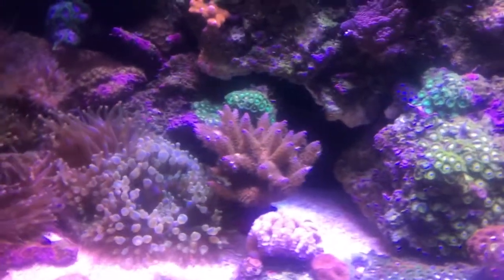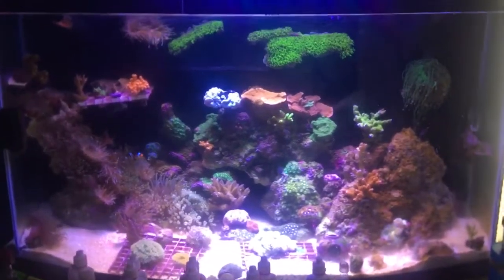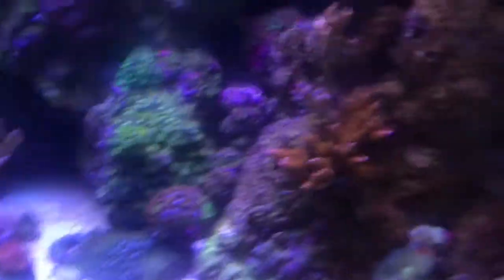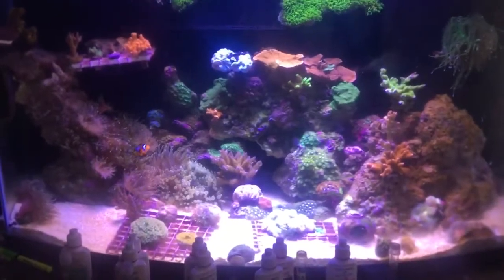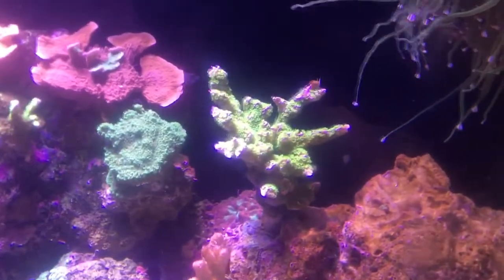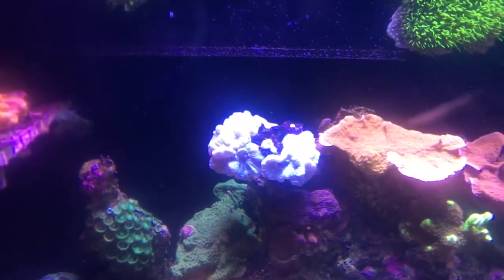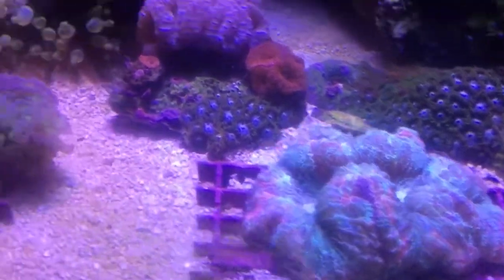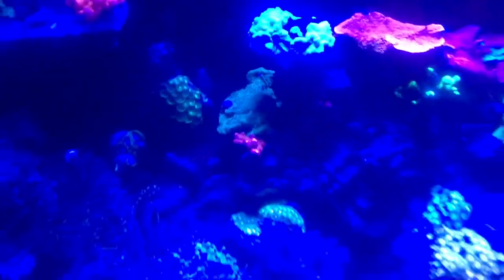Reef tank vodka dosing day 11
11 days into vodka dosing my 50 gallon water volume reef tank
Undetectable levels of nitrate and phosphate